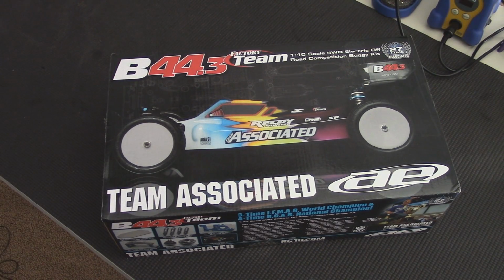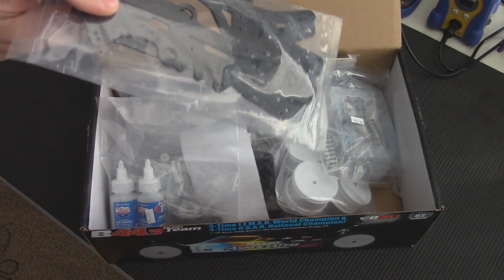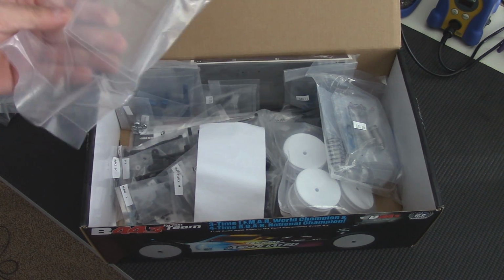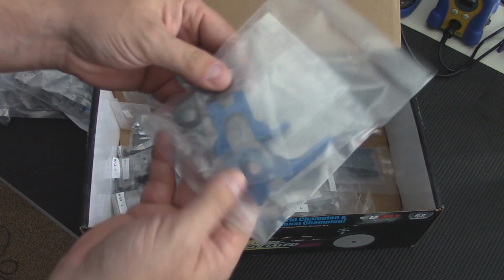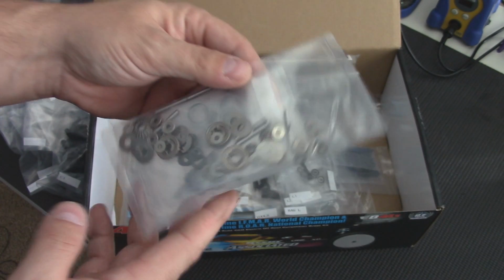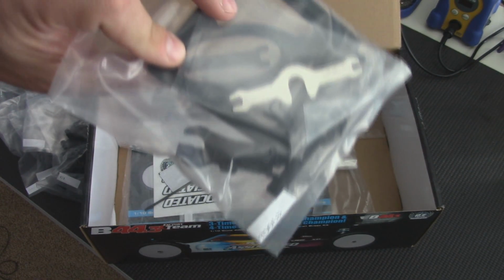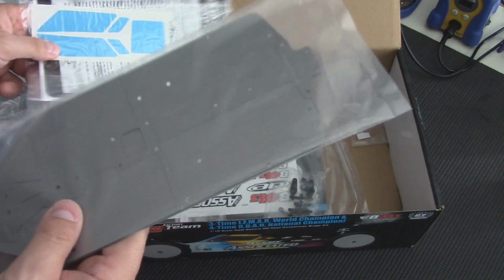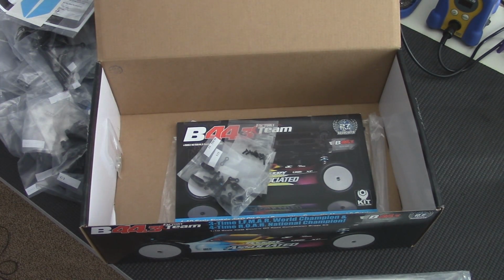UNBOXING: Team Associated B44.3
Short unboxing video of the Team Associated B44.3